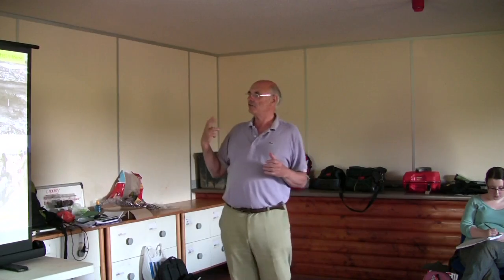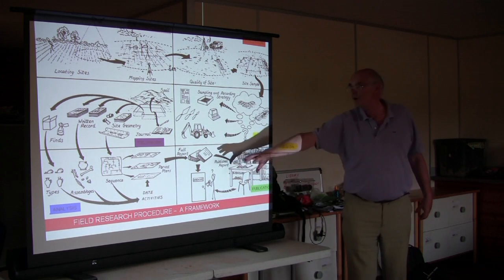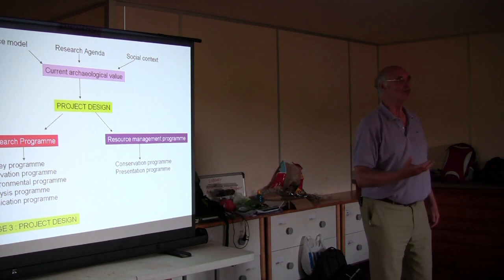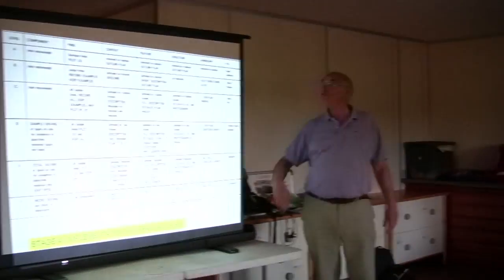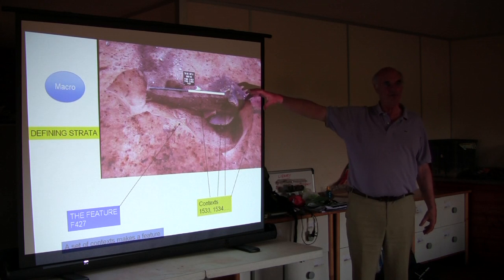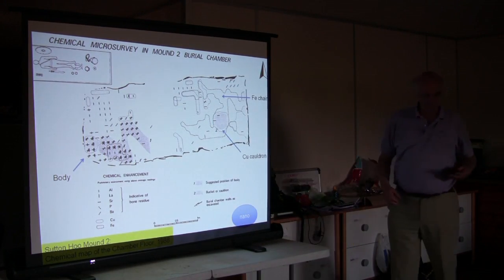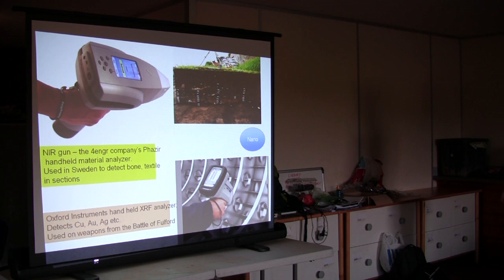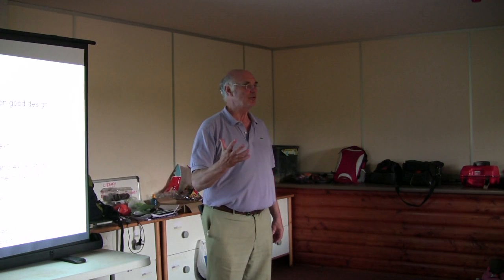DigVentures Lecture by Prof. Martin Carver, "What Makes Archaeology Happen" DVIP2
A Flag Fen evening lecture.